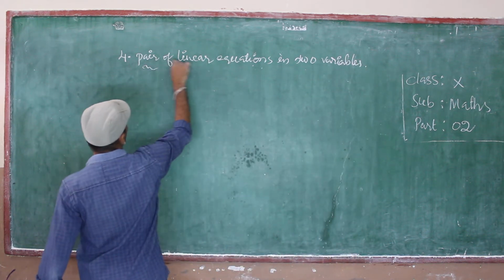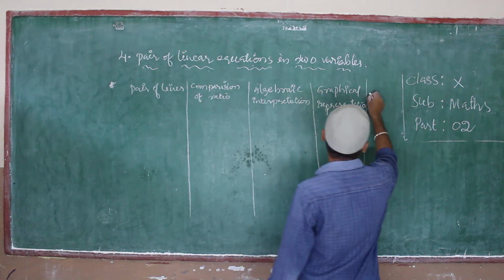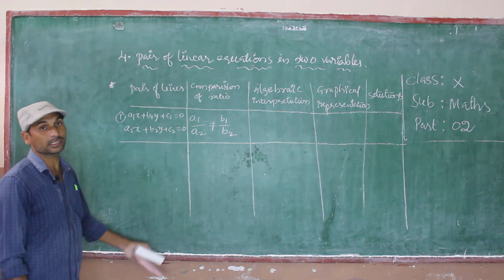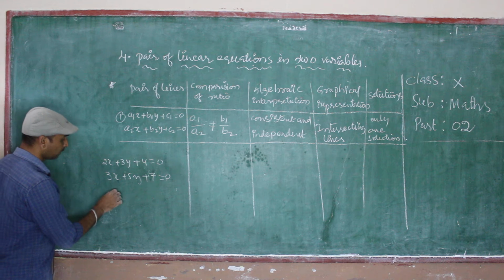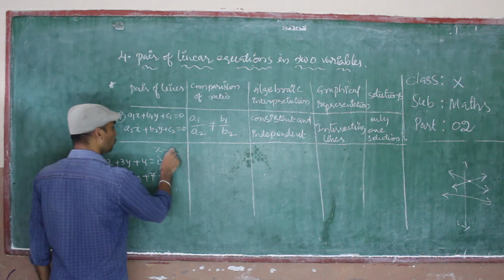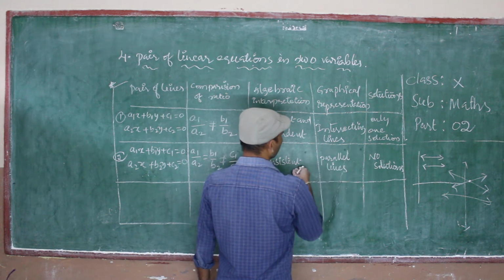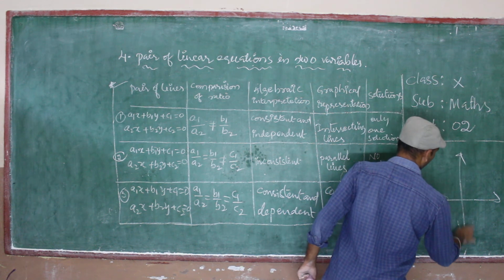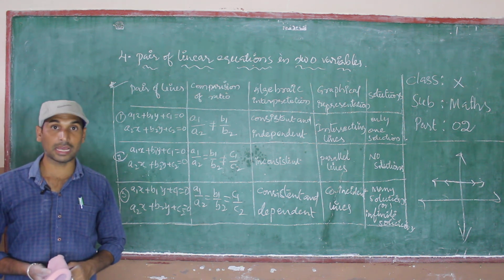Class 10 // Maths // Chapter 4 Part 2